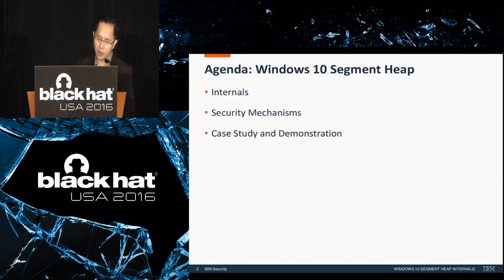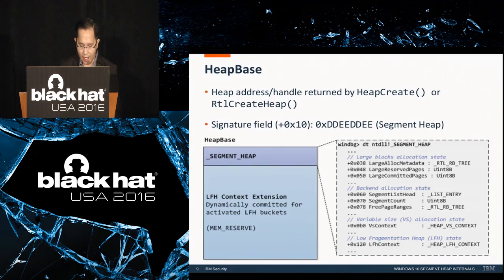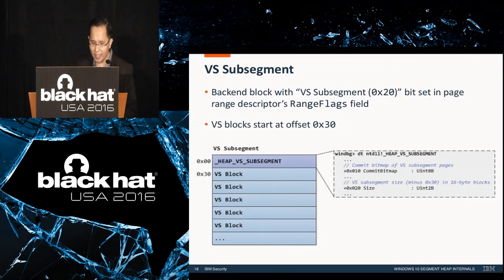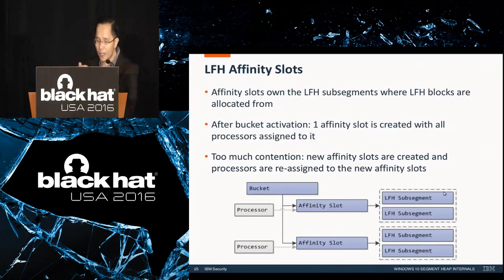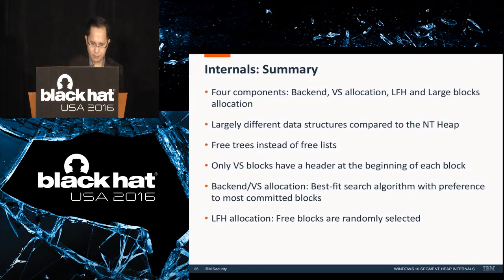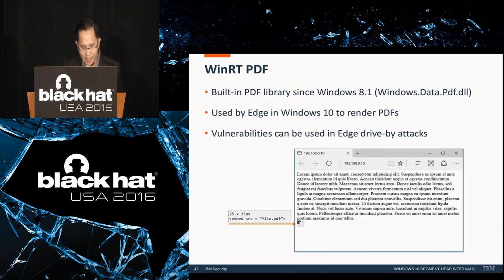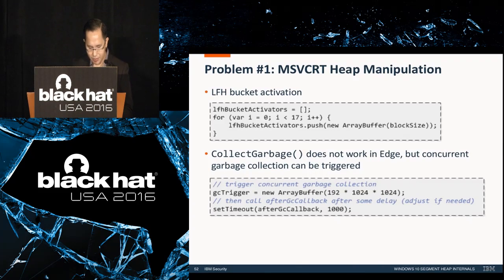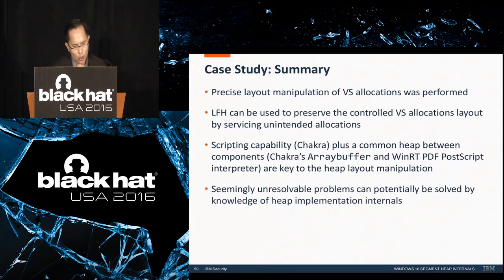Windows 10 Segment Heap Internals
by Mark Vincent Yason

Introduced in Windows 10, Segment Heap is the native heap used in Windows app (formerly called Modern/Metro app) processes and certain system processes. This heap is an addition to the well-researched and widely documented NT heap that is still used in traditional application processes and in certain types of allocations in Windows app processes.

One important aspect of the Segment Heap is that it is enabled for Microsoft Edge which means that components/dependencies running in Edge that do not use a custom heap manager will use the Segment Heap. Therefore, reliably exploiting memory corruption vulnerabilities in these Edge components/dependencies would require some level of understanding of the Segment Heap.

In this presentation, I'll discuss the data structures, algorithms and security mechanisms of the Segment Heap. Knowledge of the Segment Heap is also applied by discussing and demonstrating how a memory corruption vulnerability in the Microsoft WinRT PDF library (CVE-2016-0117) is used to create a reliable write primitive in the context of the Edge content process.